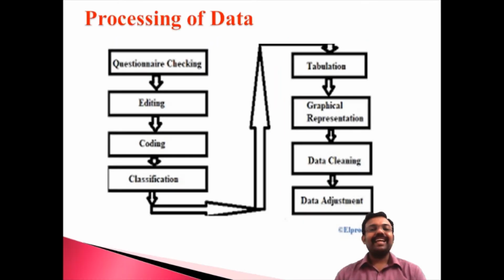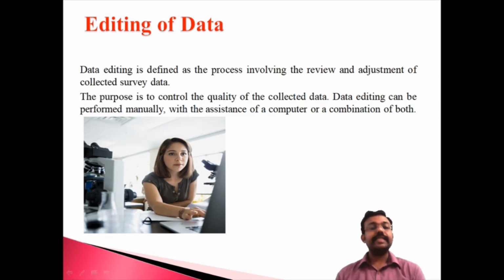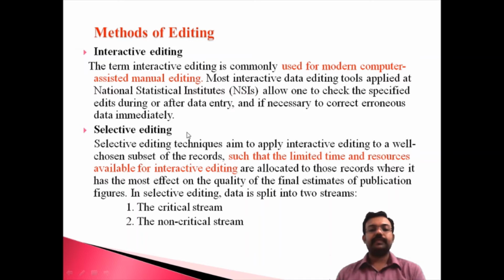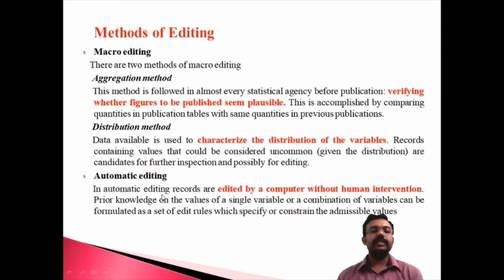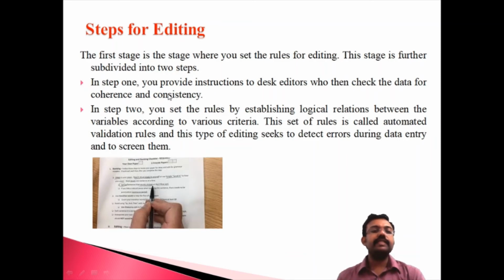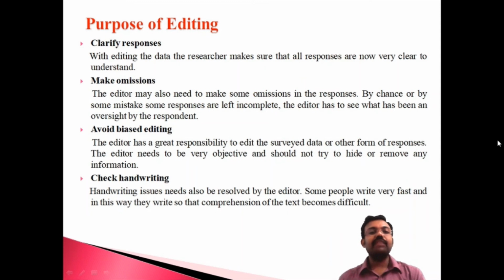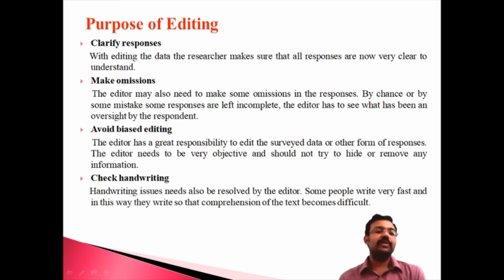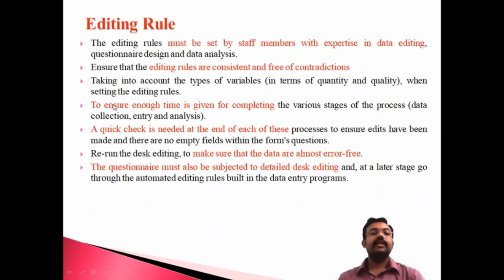Processing of Data|Part 01| Mr. Vipin Benny, Department of Commerce